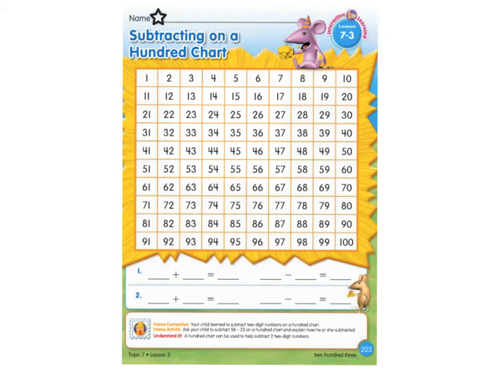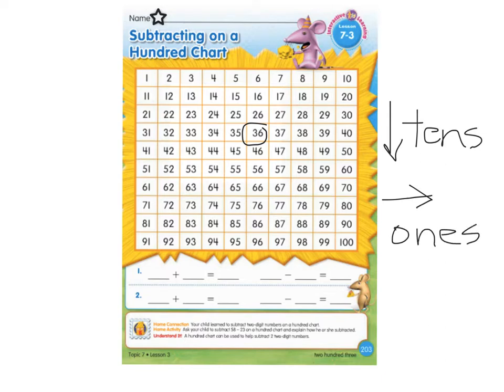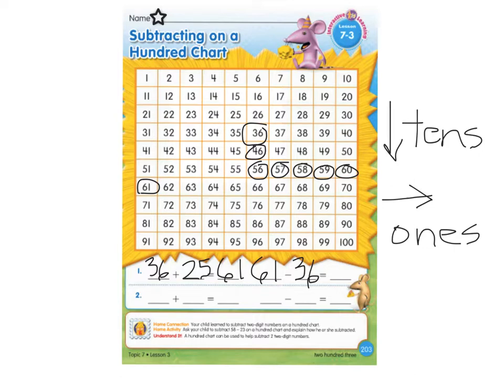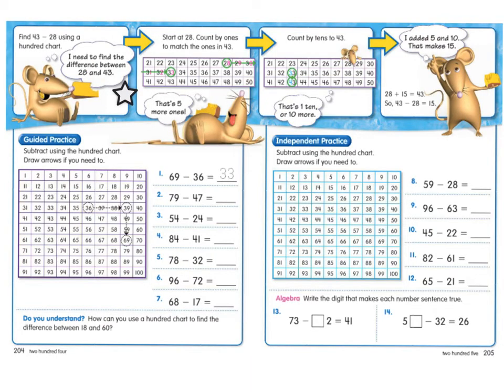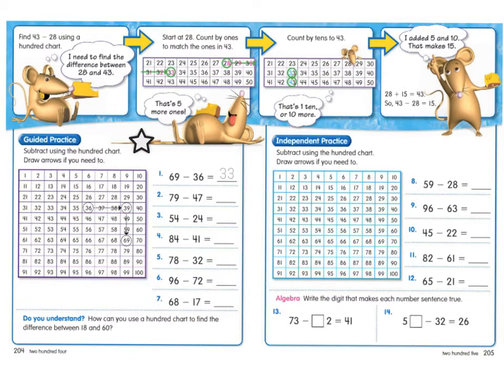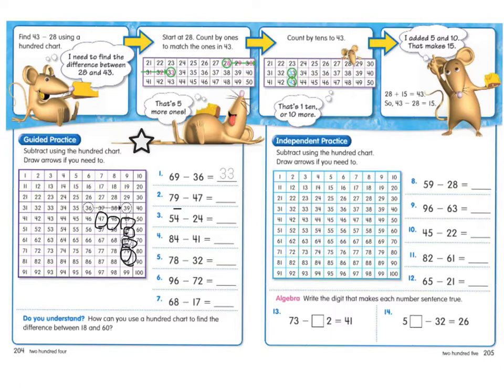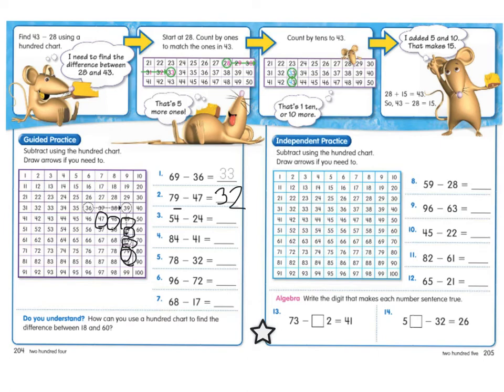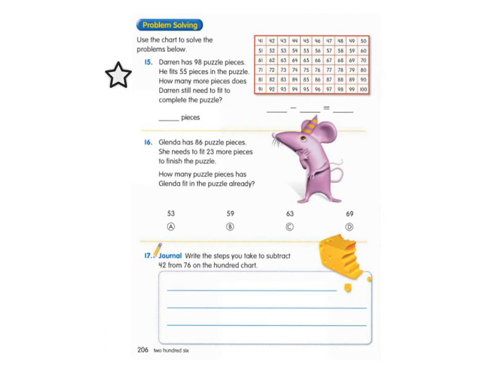Math Lesson 7-3